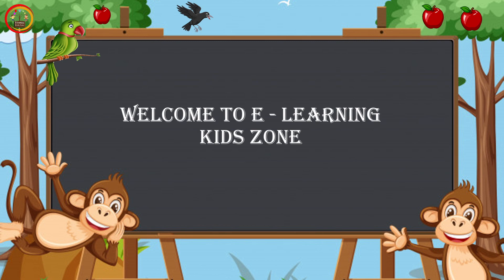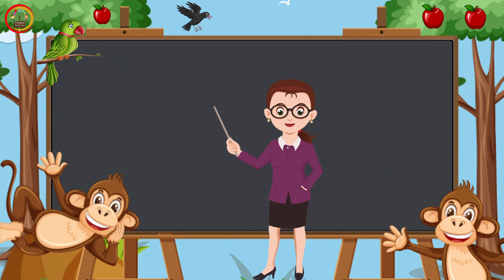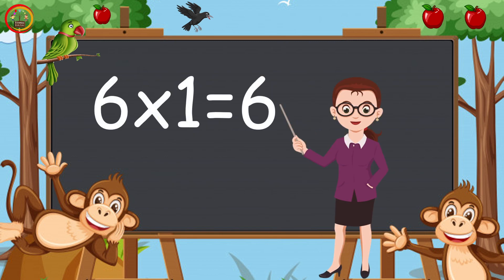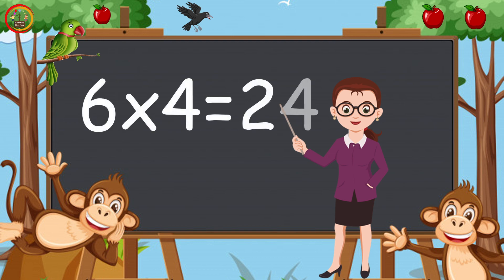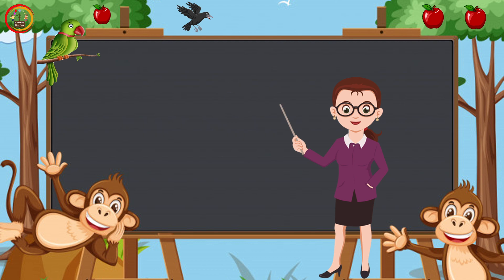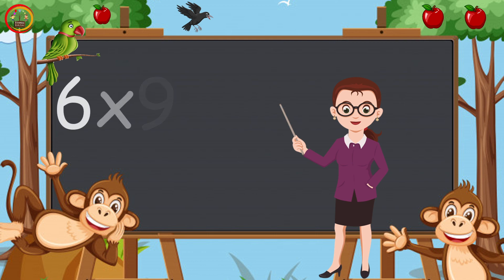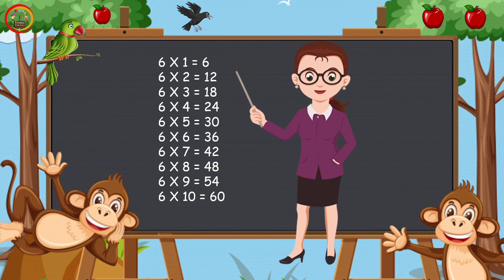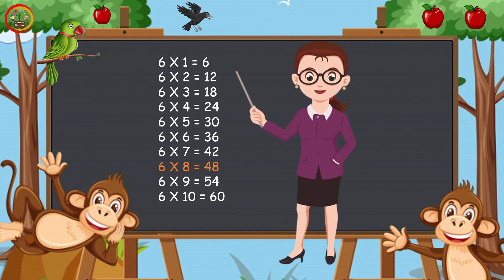Learn Table of 6 in English || 6x1=6 Multiplication || 6 Tables Song || 6Timetables - MathsTables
Table of 6 in English  || 6x1=6 Multiplication || 6 Tables Song || 6 Time tables - MathsTables

6 X 1 = 6
6 X 2 = 12
6 X 3 = 18
6 X 4 = 24
6 X 5 = 30
6 X 6 = 36
6 X 7 = 42
6 X 8 = 48
6 X 9 = 54
6 X 10 = 60